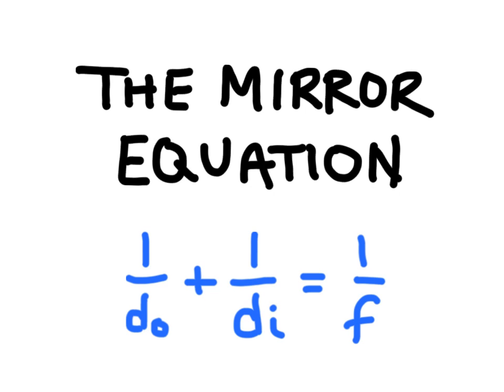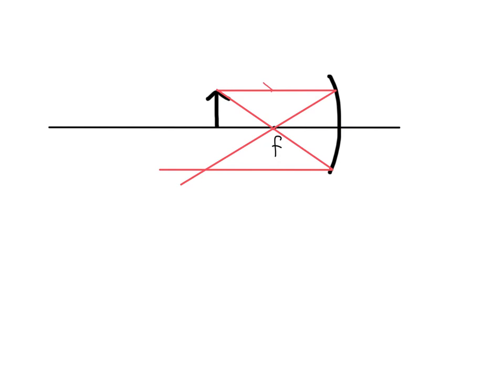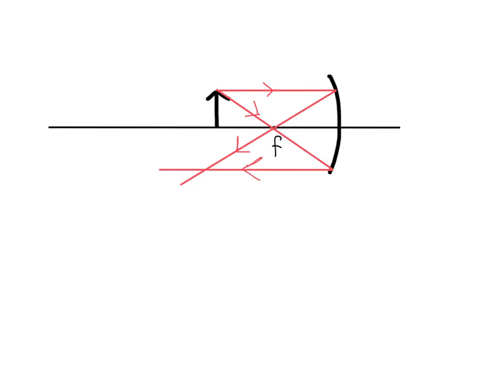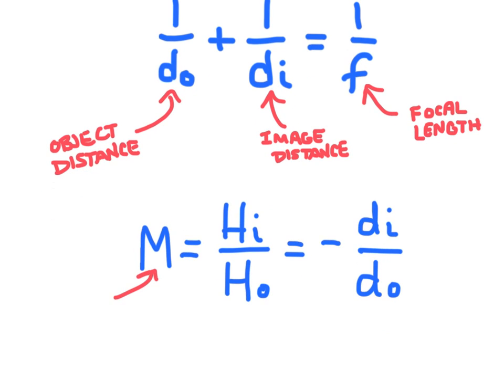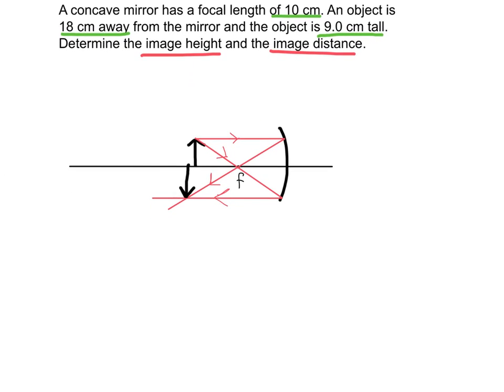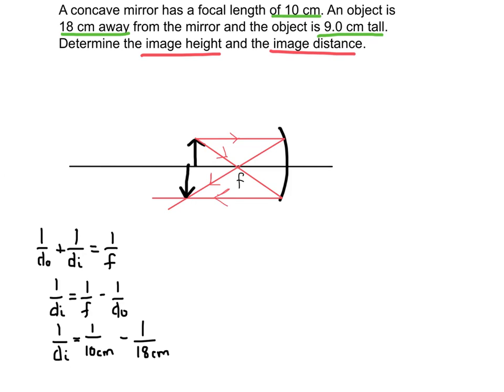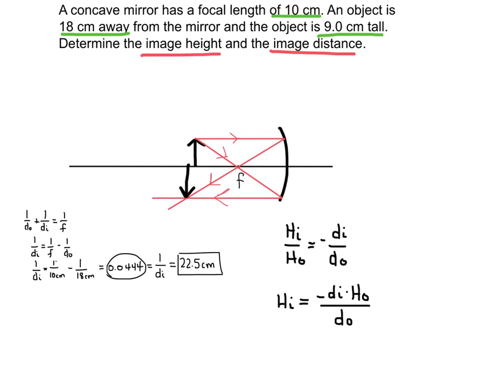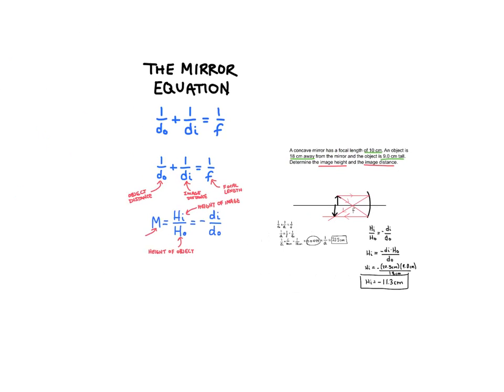The Mirror Equation (Concave Mirrors – How to Solve Problems)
This video shows you how to use the mirror equation to solve optics problems involving concave mirrors.

You’ll learn how to find the image distance, object distance, and image height using the correct formulas and steps.

In this lesson, you’ll learn:
The mirror equation and what each variable means
How to calculate image distance from object distance
How magnification relates to object and image height
How to apply the equation in typical physics problems
Common mistakes students make with concave mirror equations

This explanation is great for:
High school physics
Intro physical science
Geometric optics

Homework help and exam review

👉 If mirror equation problems have ever felt confusing, this step-by-step walkthrough will help them finally make sense.